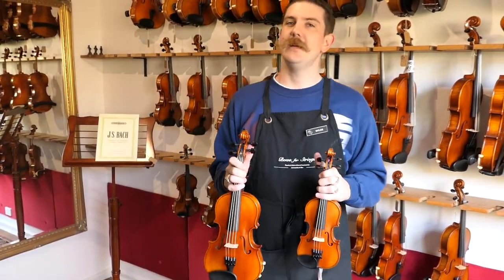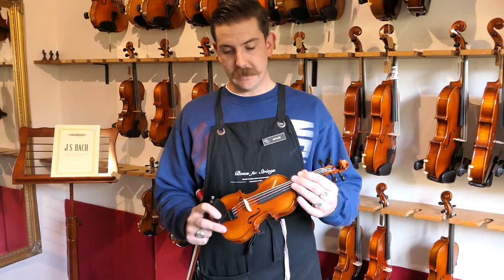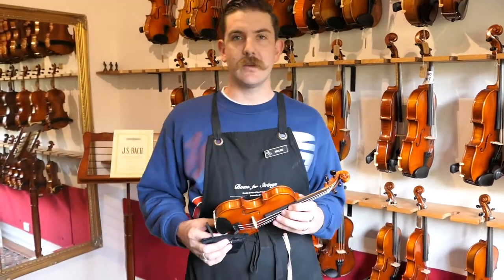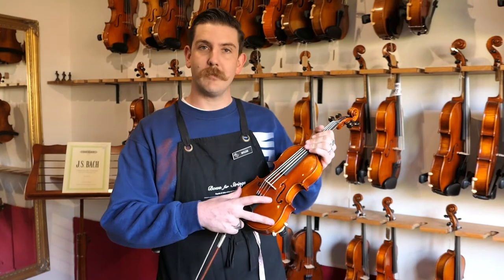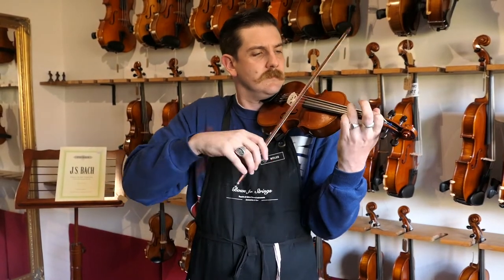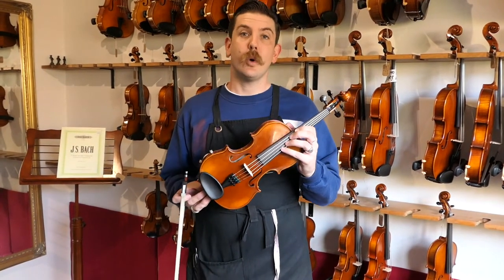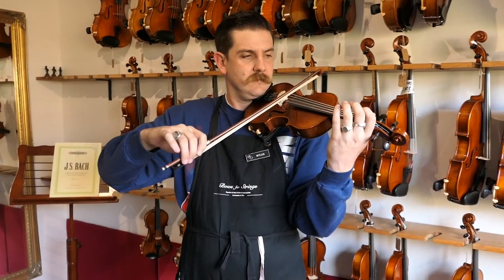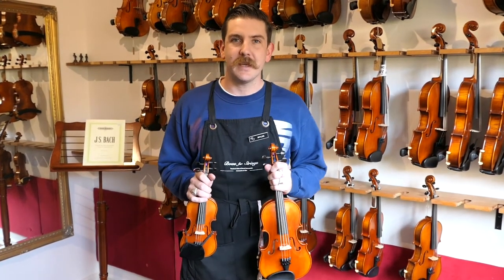Violins and violas for younger players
It's common knowledge that learning an instrument has many wonderful developmental benefits for children, and so many parents often ask us about our range of small instruments so they can start engaging their child in music at a young age.

In this video we're focusing on our range of small violins and violas.

Myles starts by demonstrating the 1/32 Chamber Student 101 violin and talks about how young players can achieve a comfortable position, before demonstrating two 11" Chamber  violas.

Chamber was the first brand to deliver to the Australian market a true shaped small viola in both body shape and depth in 11” and 11.75", and this is something we are very proud of here at Bows for Strings.

An 11" viola is the equivalent size of a 1/4 violin, and so is great for 6-8 year olds. Whereas a 1/32 violin is much smaller and will suit very young players (2-3 years old). We also offer a 1/64 violin available on request.